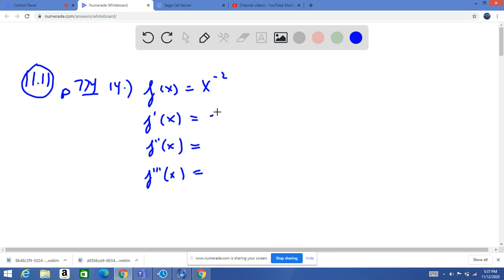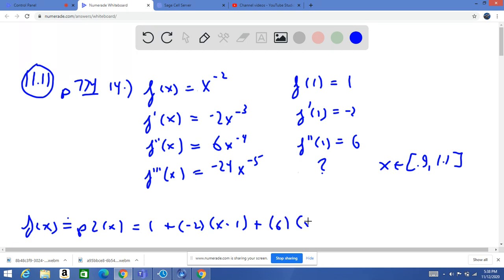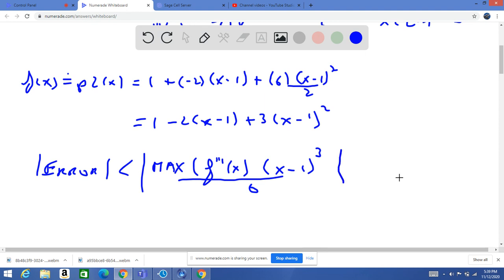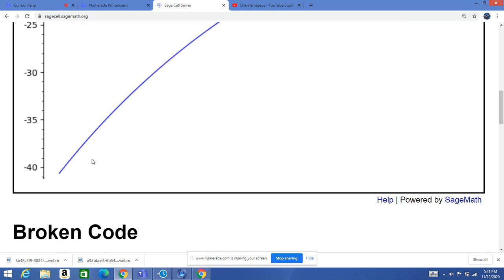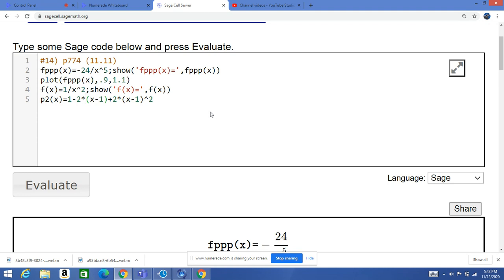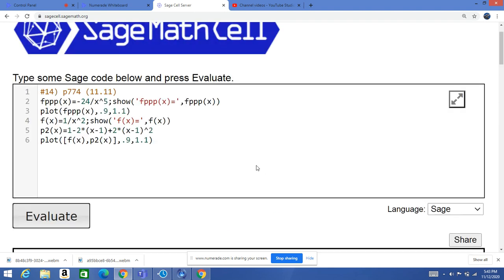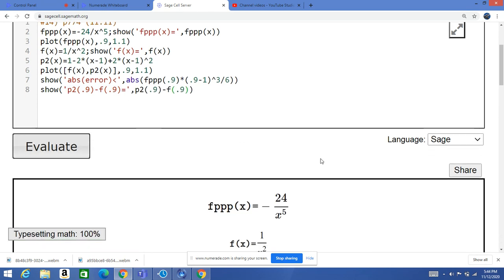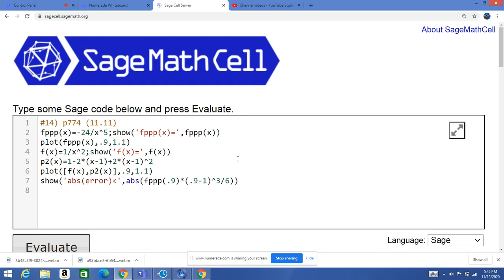(11.11) p774 #14 Stewart Calculus Early Transcendentals 7th ed